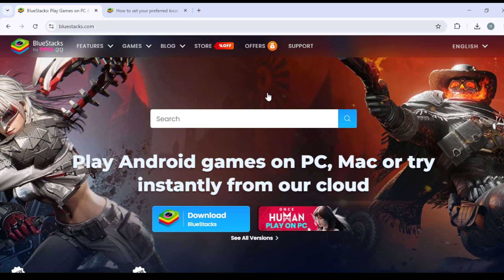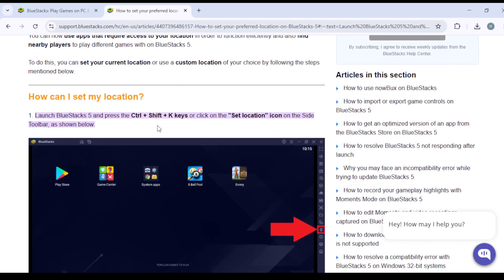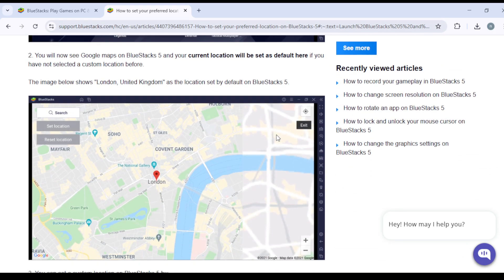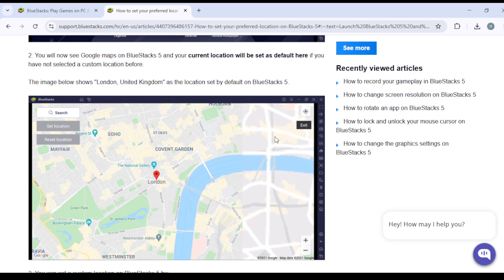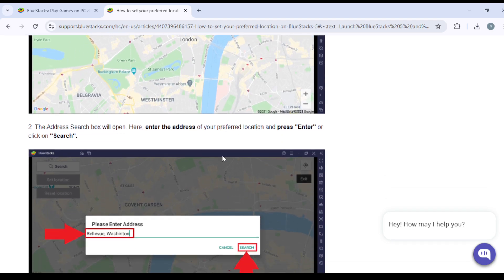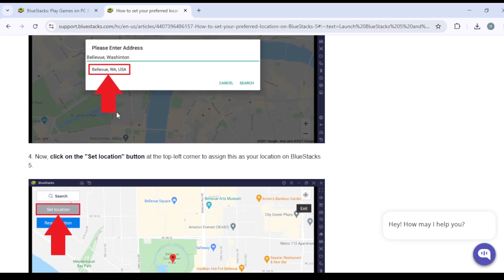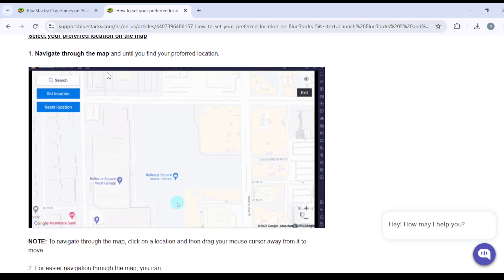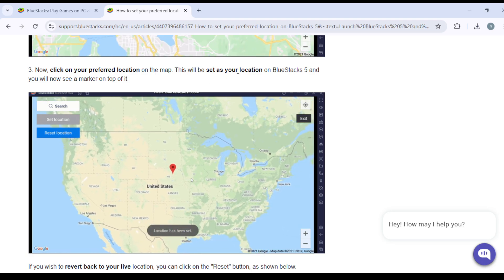How To Change Your Region in BlueStacks (Quick & Easy)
In this video I will show you How To Change Your Region in BlueStacks. It would be good if you watch the video until the end so that you don't miss important steps.